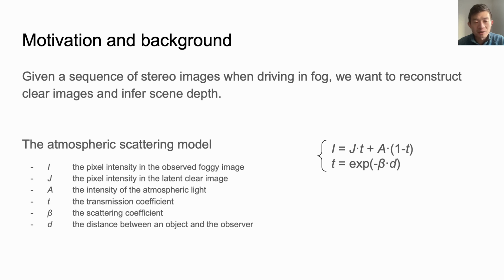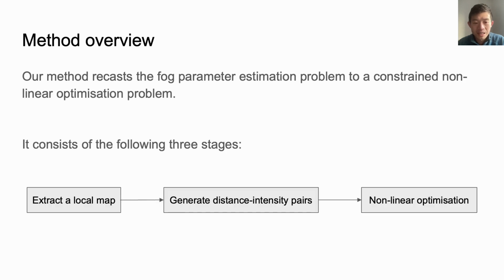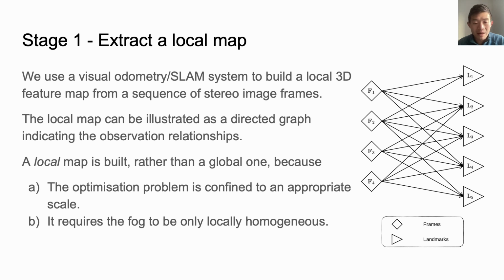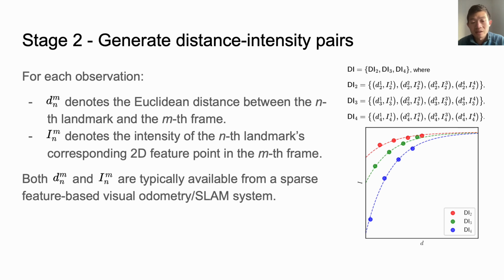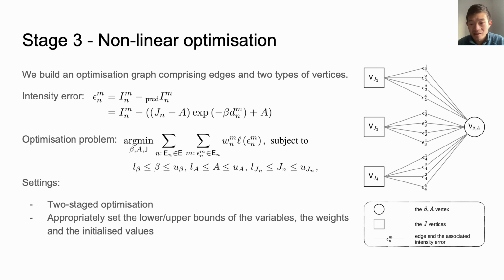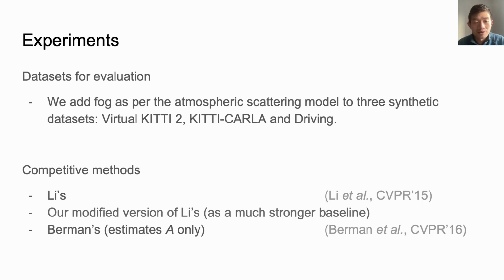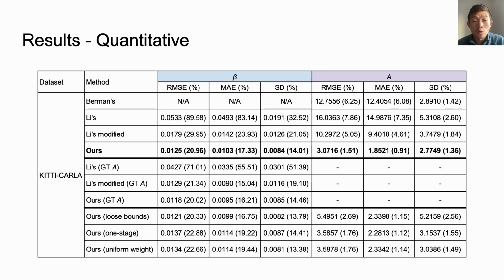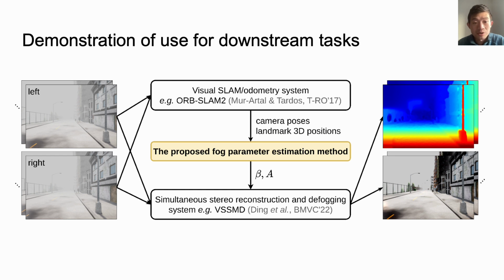Estimating Fog Parameters From an Image Sequence Using Non-Linear Optimisation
Authors: Yining Ding; Andrew M. Wallace; Sen Wang
 Description: Given a sequence of images taken in foggy weather, we seek to estimate the atmospheric light and the scattering coefficient. These are key parameters to characterise the nature of the fog, to reconstruct a clear image (defogging), and to infer scene depth. Existing methods adopt a sequential estimation strategy which is prone to error propagation. In sharp contrast, we take a more systematic approach and jointly estimate these parameters by solving a unified non-linear optimisation problem. Experimental results show that the proposed method is superior to existing ones in terms of both estimation accuracy and precision. Our method further demonstrates how image defogging and depth estimation can be linked to a visual localisation system, contributing to more comprehensive and robust perception in fog.